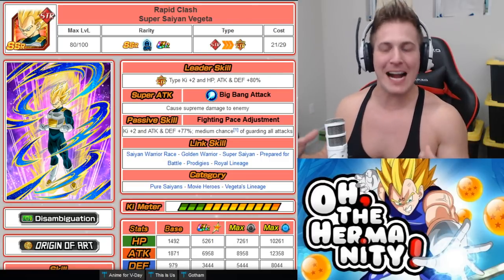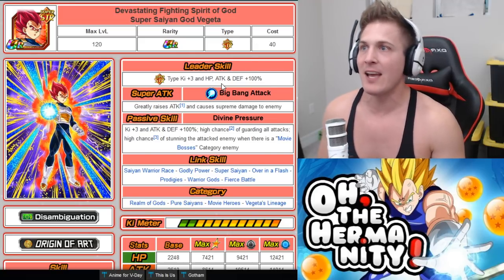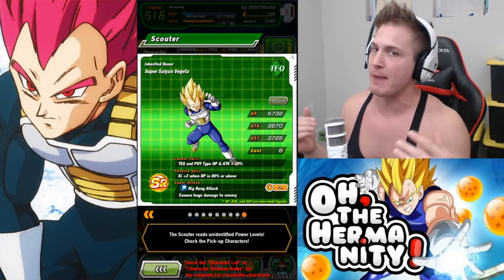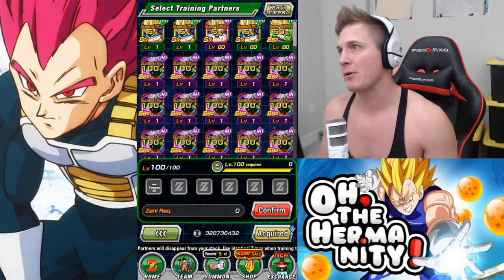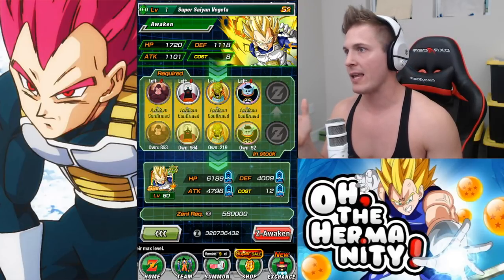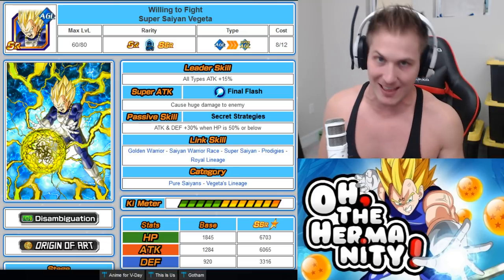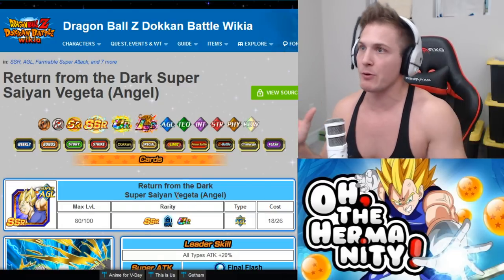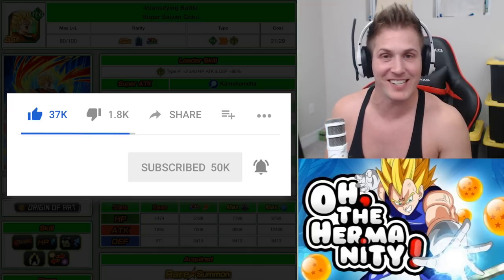NO ELDER KAIS! SA1 TO SA10! STR SSJ God VEGETA! Devastating Fighting Spirit of God | Dokkan Battle!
I hope you all pull this unit because SSJ God Vegeta is SO FUN to kick Broly's butt with on the new Broly Event! Broly is a PHY Unit so STR GOD VEGETA just wipes the floor with him. So be sure to get that SA to 10 for FREEEEE with these tips Dokkan Fam!

NO ELDER KAIS! SA1 TO SA10! STR SSJ God VEGETA! Devastating Fighting Spirit of God | Dokkan Battle! DBZ